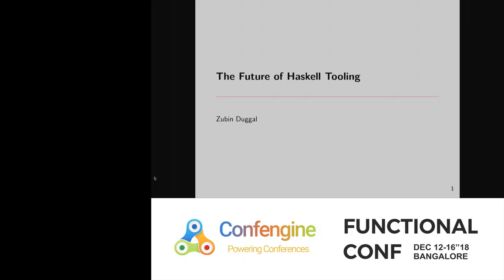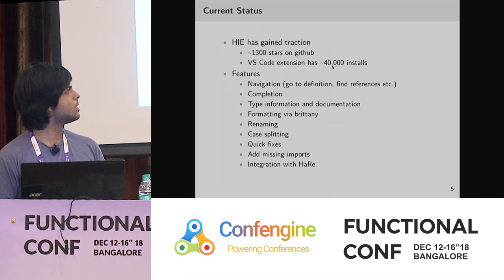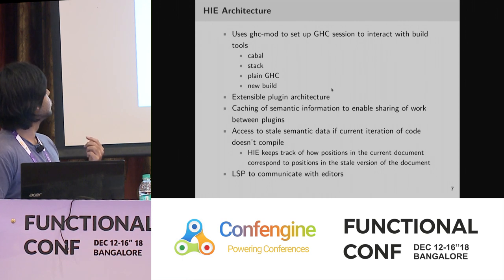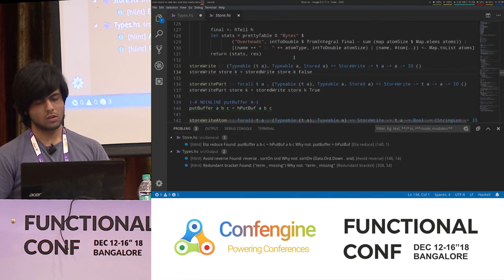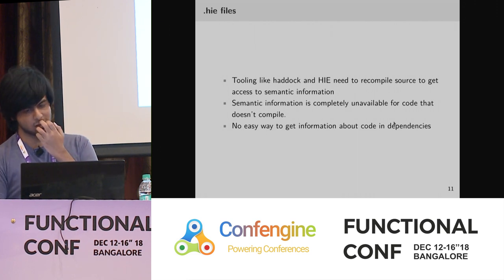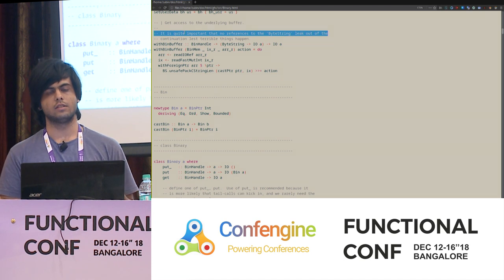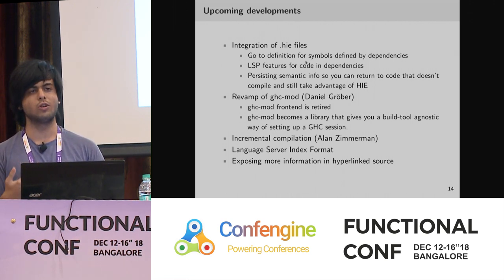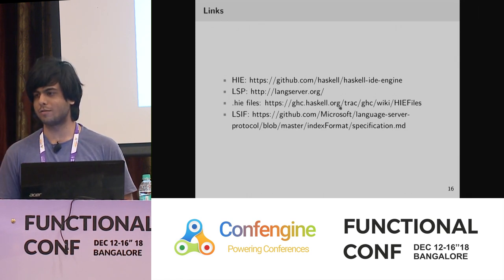The Future of Haskell Tooling by Zubin Duggal at FnConf18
Haskell tooling, particularly editor and IDE integration has been sorely lacking for years. This talk will be a broad overview of the state of Haskell tooling, and the challenges faced by it. It will be derived from the experience of working on two summer of code projects trying to improve Haskell tooling.

For tooling users, we will discuss different Haskell tools available today(intero, haskell-ide-engine, ghcid etc.), their differences and trade-offs with respect to build tool support(stack, cabal, new-build, nix, make etc.), editor integration, features, limitations and speed.

We will go over the approach taken by haskell-ide-engine and the Language Server Protocol in order to solve these problems. Then we will discuss the new .hie file format designed to make information about Haskell source collected by GHC more accessible to tooling and users.

Finally, for budding tooling writers, we will discuss the various approaches to writing programs that extract information from and manipulate Haskell source, and their pros and cons:

The GHC API
Via ghc-mod and haskell-ide-engine
ghc-exactprint
haskell-src-extras
GHC source plugins
.hie files